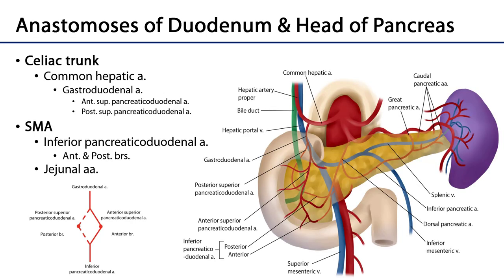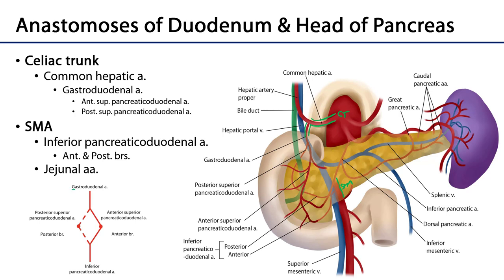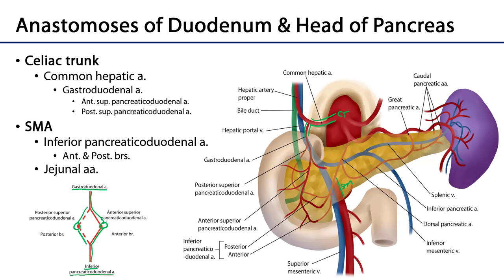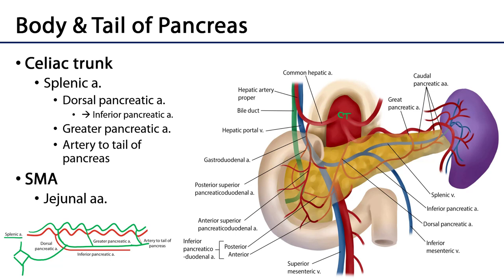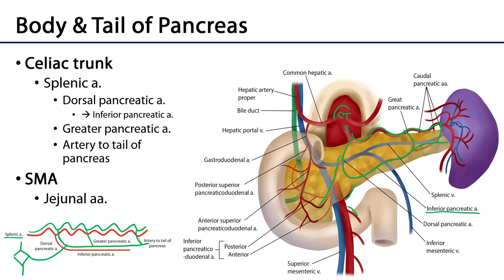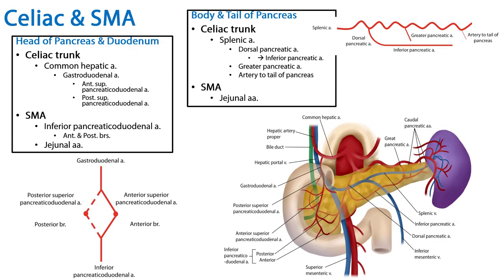Celiac and SMA Anastomoses - M1 Duodenum, Pancreas and Abdominal Aorta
Dr. Glenn Fox discusses the blood supply to the foregut as part of the Learning Objective video series for the First Year Medical Gross Anatomy course at the University of Michigan.